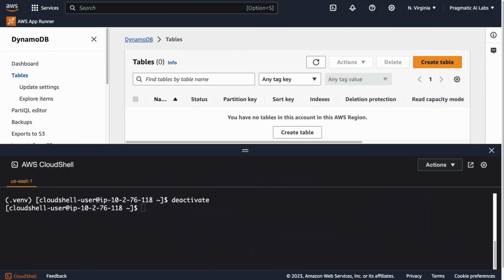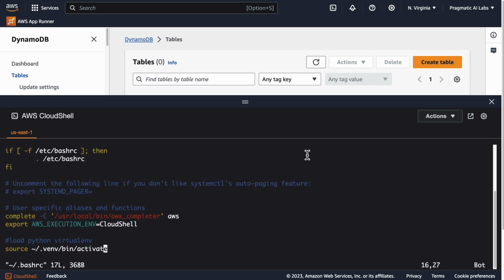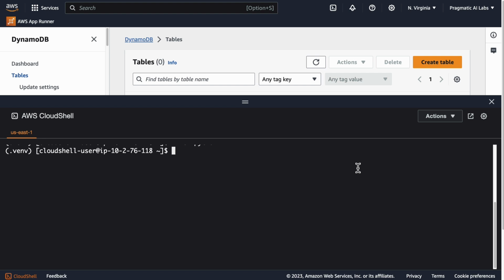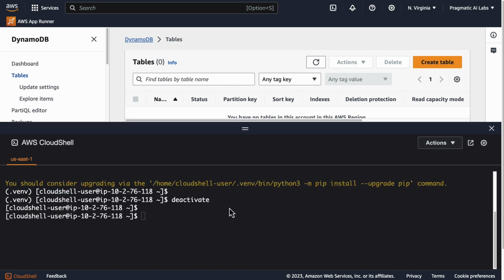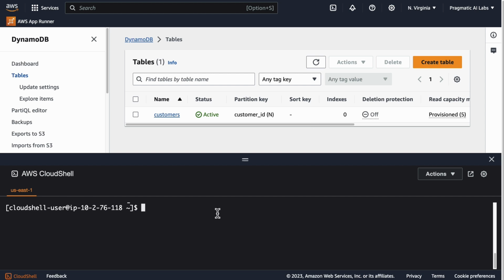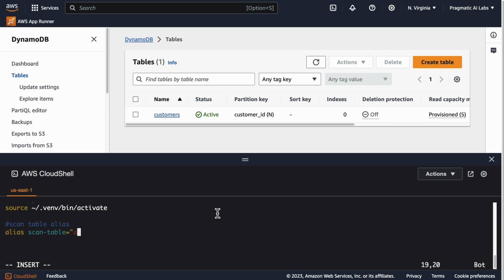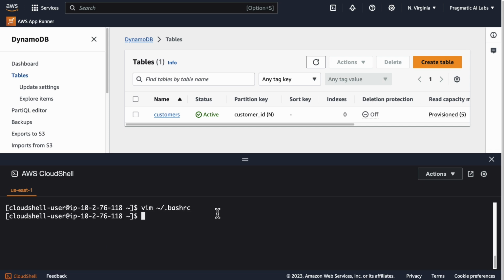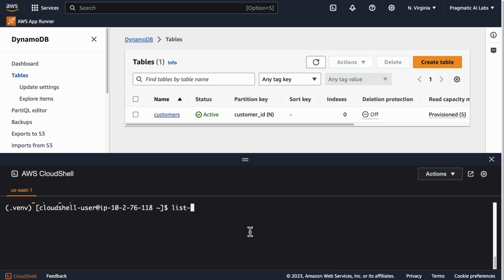Boost AWS Productivity with Built-In CloudShell Tricks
Explore advanced workflows for the underused AWS CloudShell. We show how to auto-activate Python environments, quickly create resources like DynamoDB tables, define handy aliases, and more to code AWS faster right from the browser.

[00:00] Intro to advanced AWS CloudShell workflows

[00:28] Auto-activate Python environments in CloudShell

[01:15] Quickly create DynamoDB tables with CLI

[02:22] Programmatic AWS resource control with CLI

[03:44] Boost productivity with Bash aliases